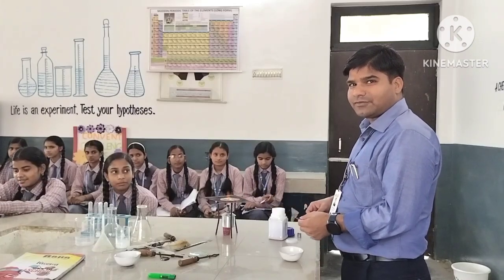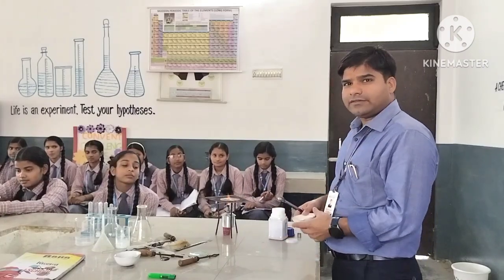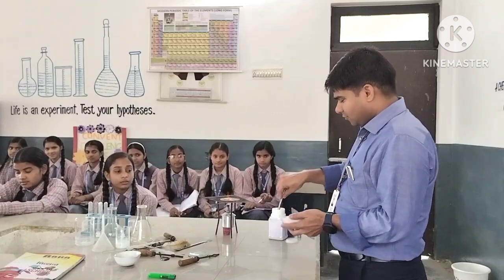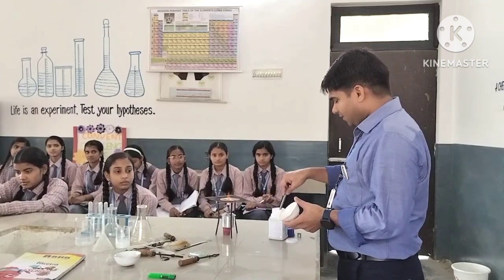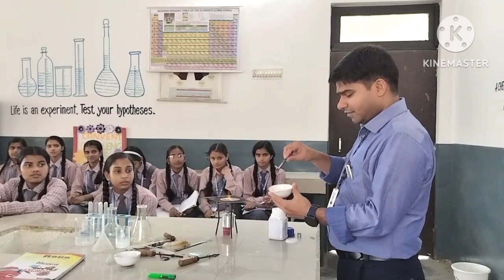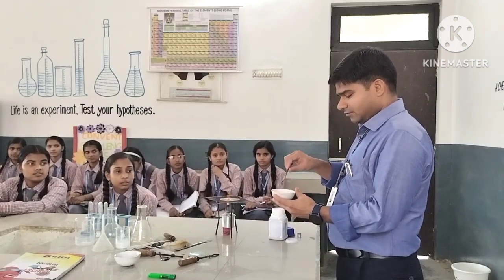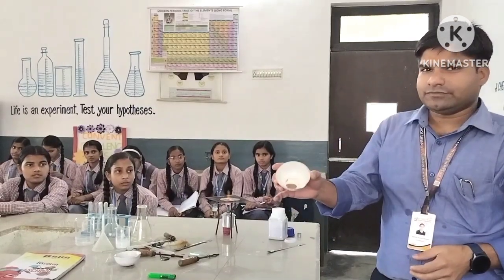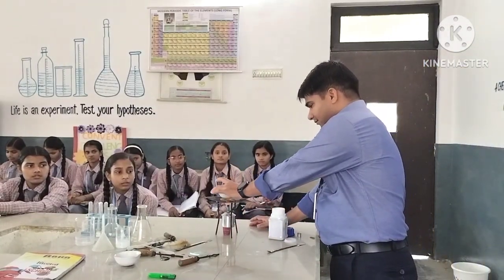Activity 1.11 Practically explained Oxidation or combustion reaction of metal Class - 10th Science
NCERT# Science Chemistry# Class10 # Oxidation # Combustion reaction